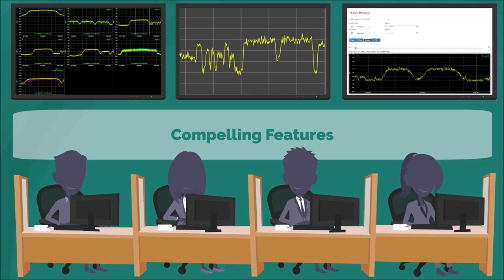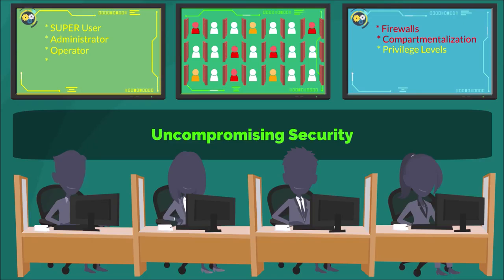4 - ASM WEB module